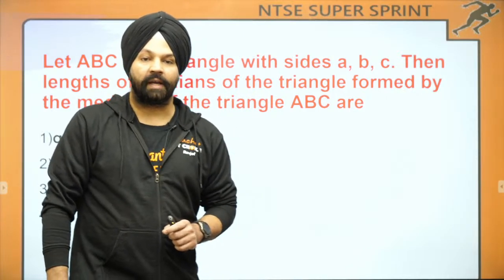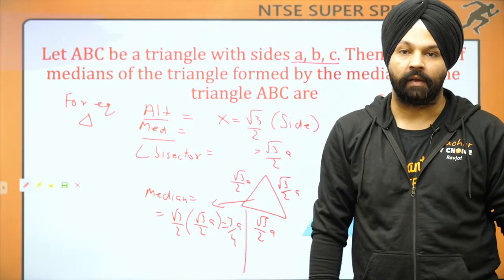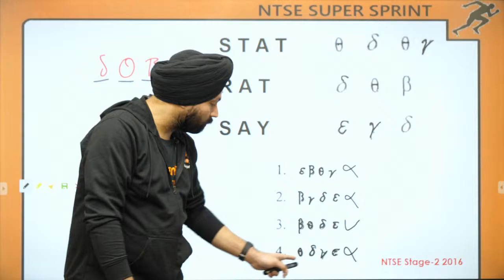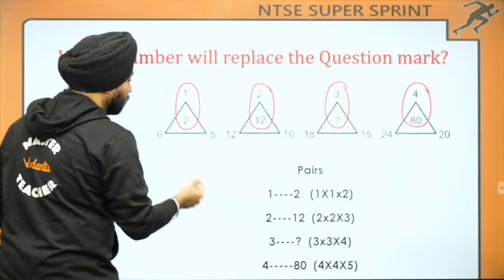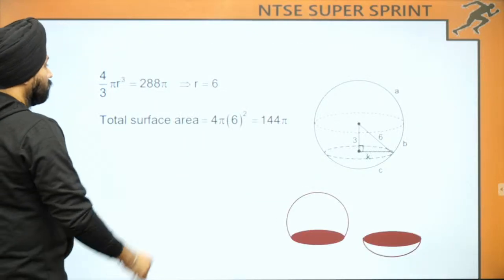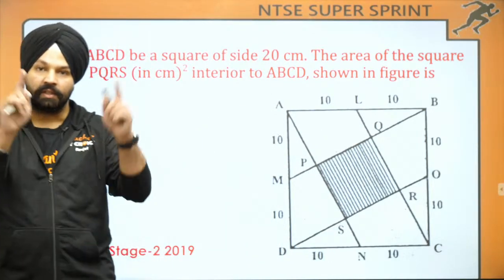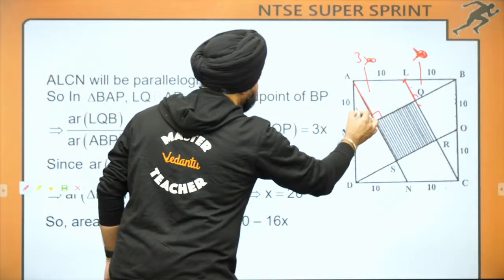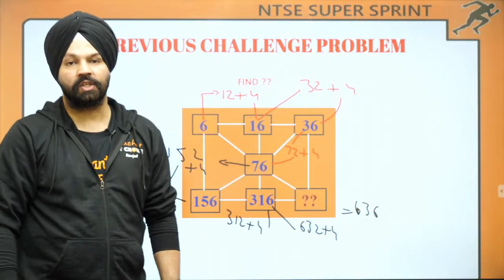NTSE Questions With Shortcuts | NTSE 2021 | Tips, Tricks & Strategy | NTSE SUPER SPRINT | VOS